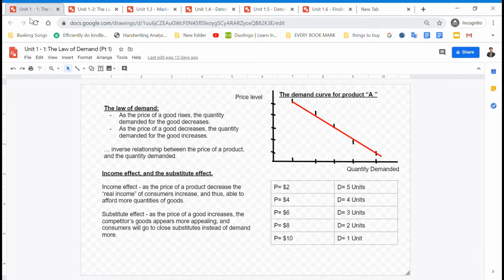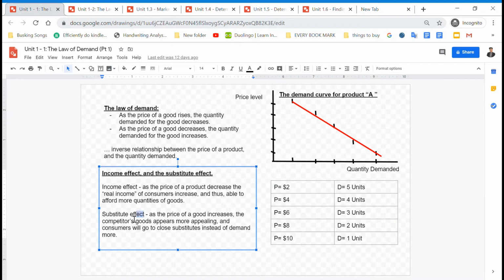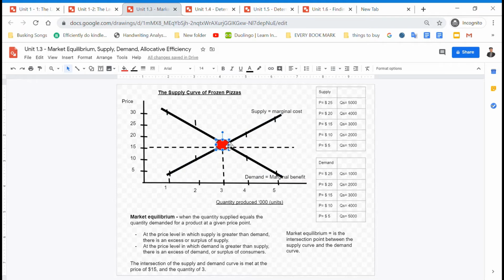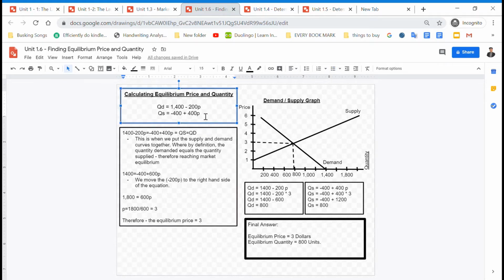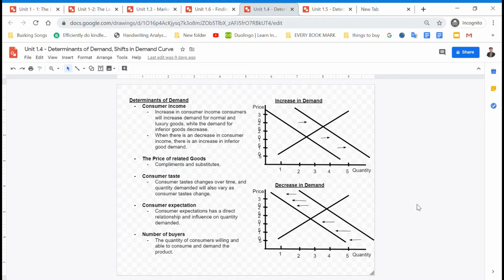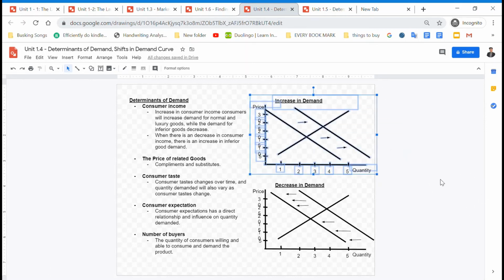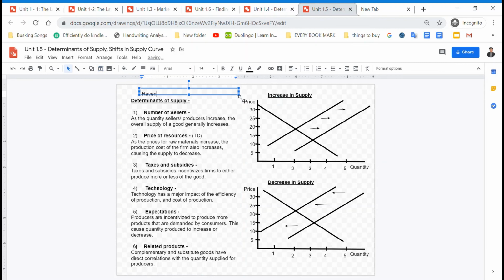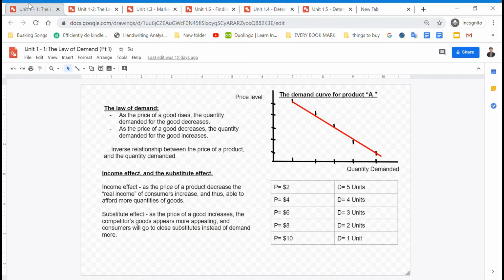Demand, Supply, and Market Equilibrium Review Video IB Microeconomics, Gabriel Woo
This video reviews the IB microeconomic concepts of demand, supply, and market equilibrium. The law of demand, is explored in this video with reference to how the demand curve may be illustrated. With the supply curve, where we also discuss how and why the curve shifts upwards, and the direct connection between the price of a good and the quantity demanded for a certain good. Furthermore, in this video we also discuss the shifts of demand, and the shifts of supply. Also known as the determinants of demand and the determinants of supply. Those of which influences the demand or supply curve to either increase or decrease, and therefore changing the equilibrium price and quantity.